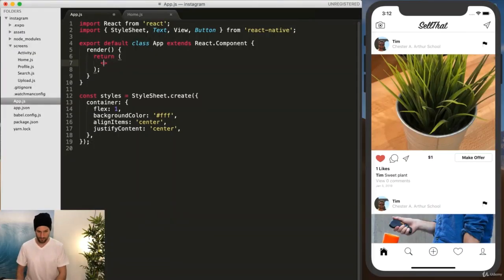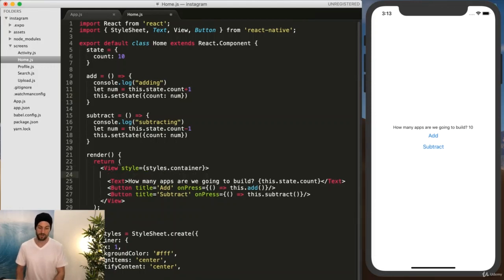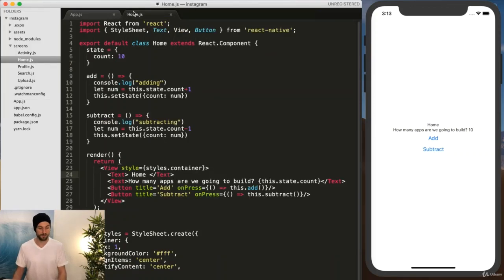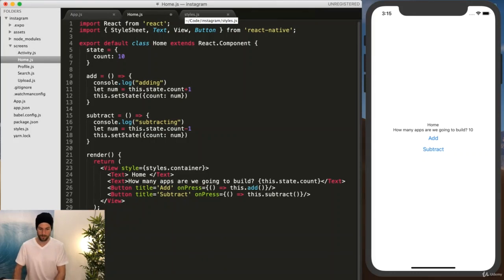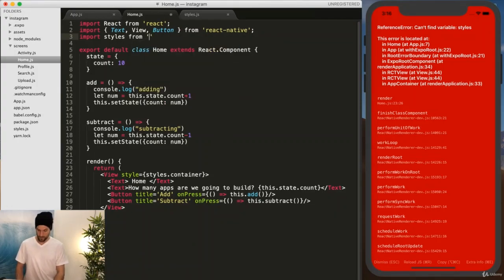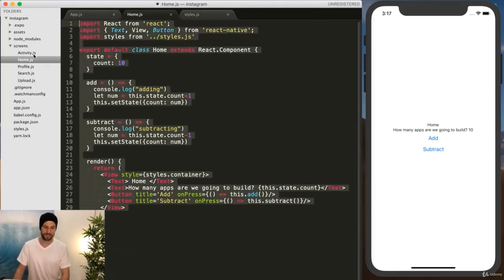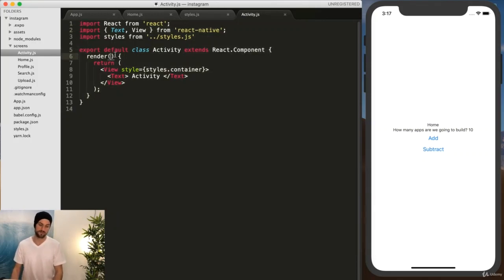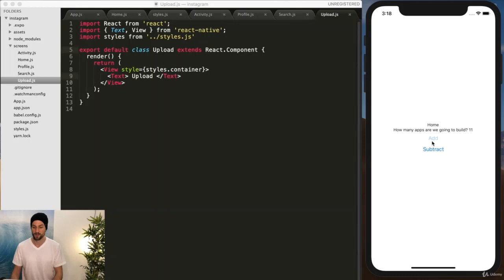React Custom Component 2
React Custom Component